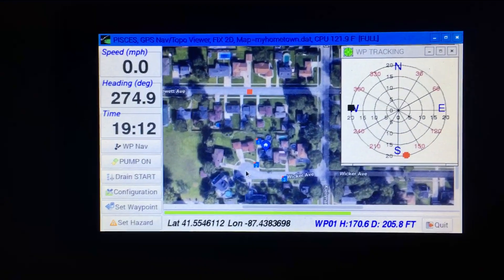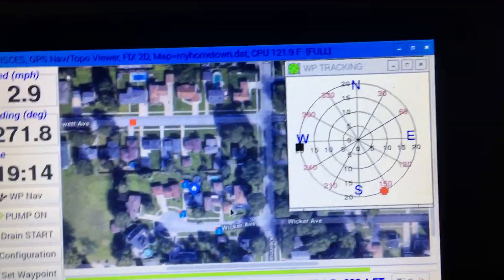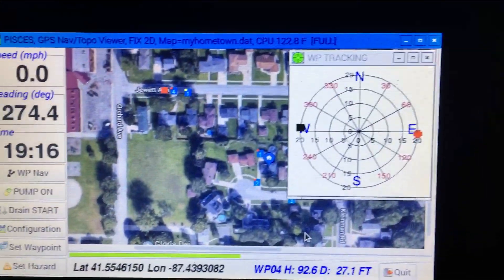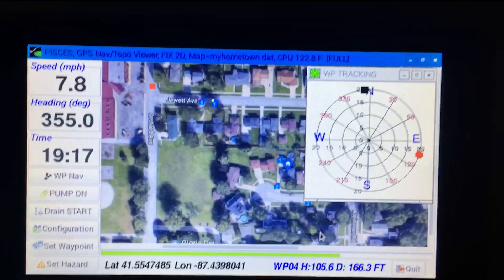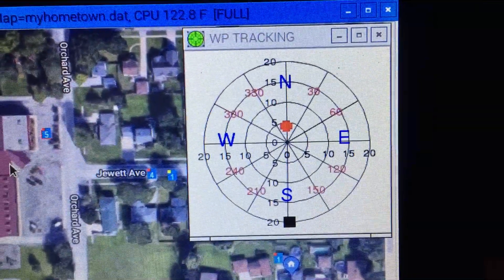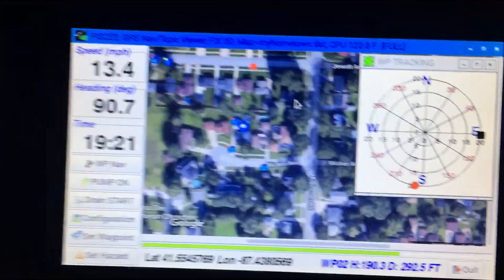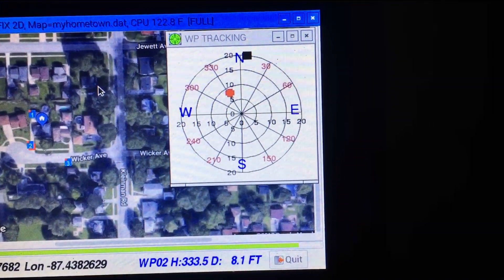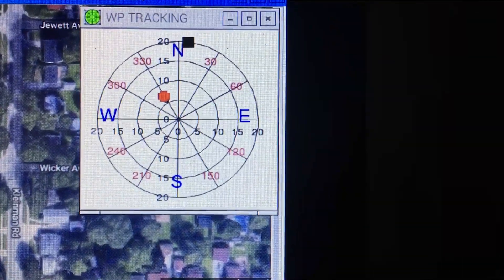Using GNUPLOT in a Raspberry Pi GTK application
This is a demo showing the way point tracking graph in PISCES. This project is a GPS Navigation computer for my boat.